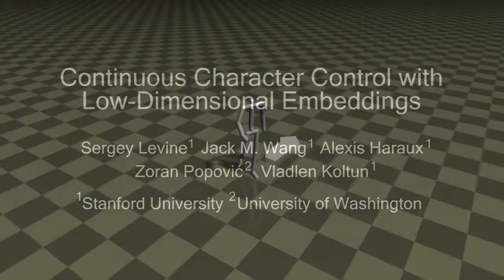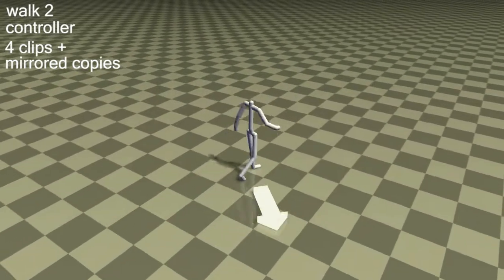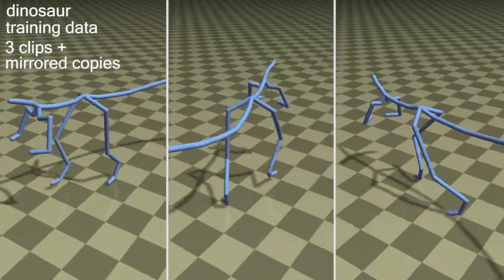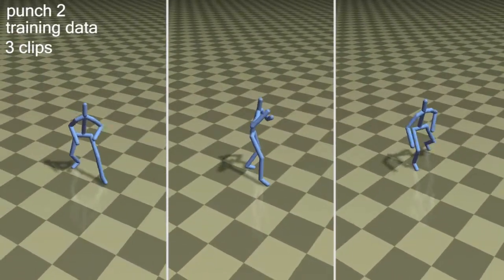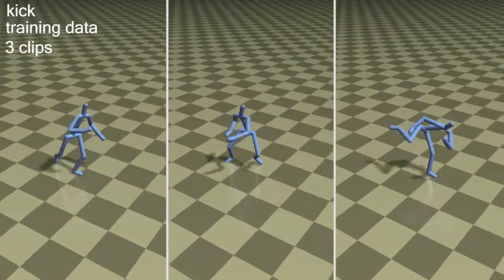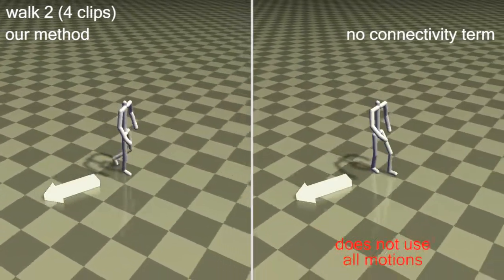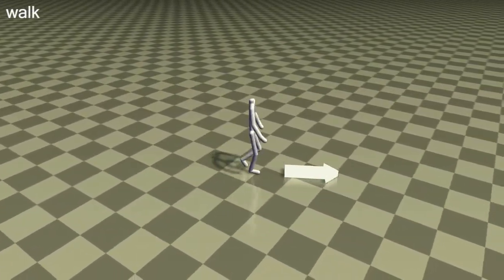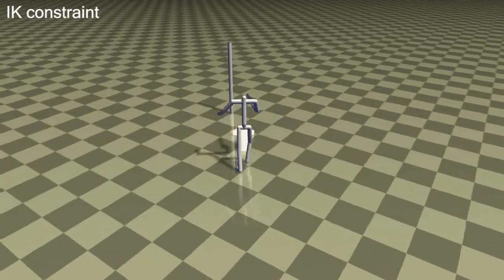Continuous Character Control with Low-Dimensional Embeddings - Supplementary Materials